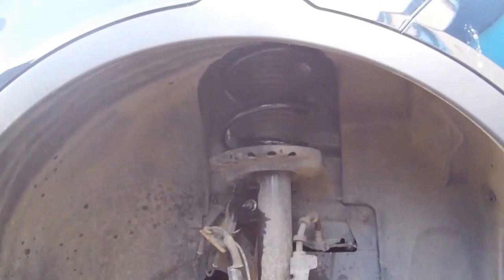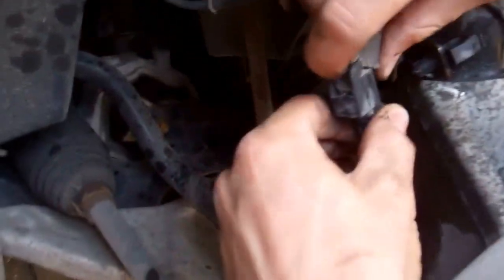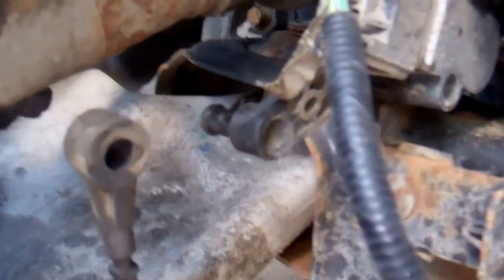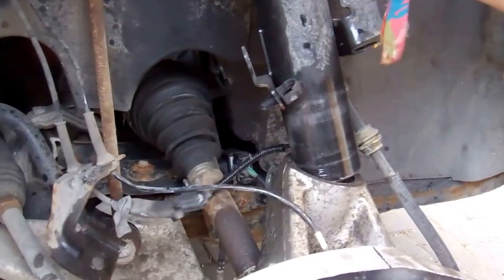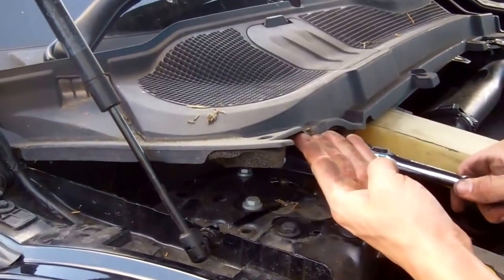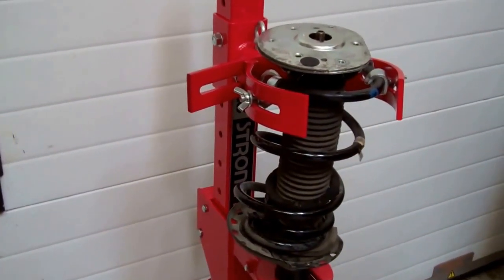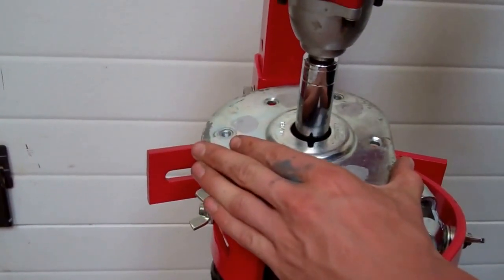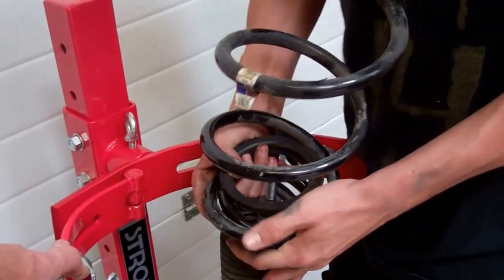How to change front suspension spring on Range Rover Evoque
This is certainly not the official way as they say you need to remove the hub nut / brake caliper etc but this worked for us when the dealer refused to help us with our low mileage ( 10K miles ) Range Rover Evoque.